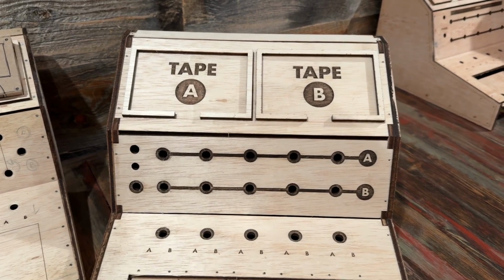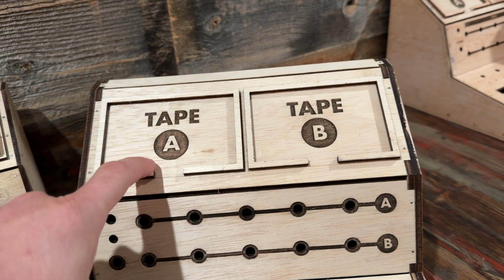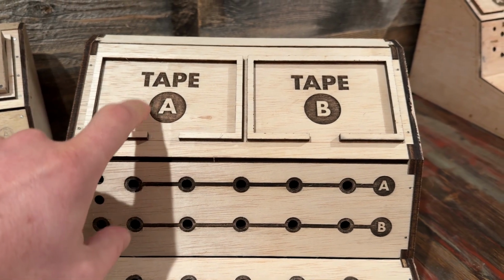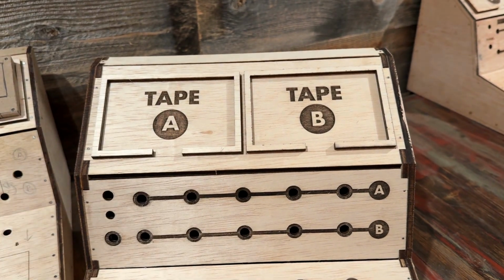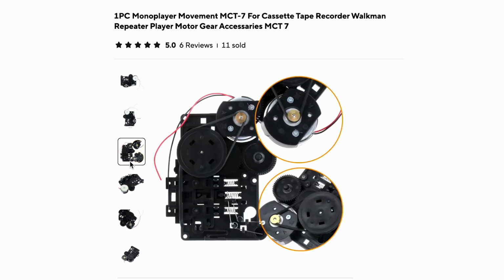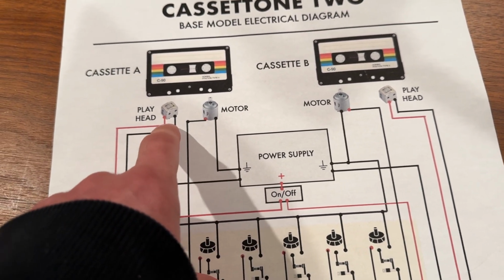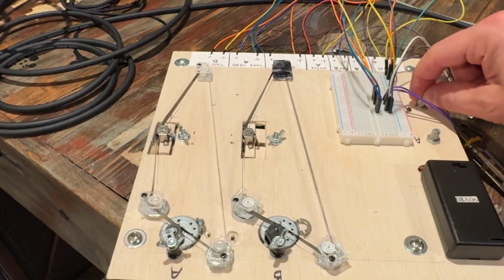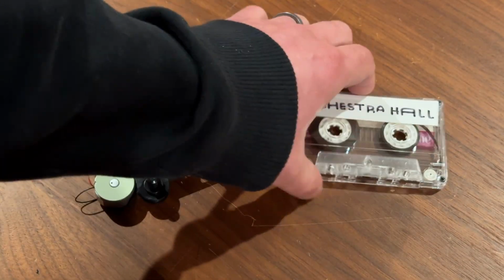Building a Tape Loop Player from Scratch | Prototyping the Cassettone Two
Recently I ordered some parts for my Cassettone Two project but they won't arrive for a few weeks. That is way too long to just wait around without working on the machine.

So in the meantime I built this prototyping board. It's made from scrap wood and elements I salvaged from broken cassette players. This lets me continue to work on prototyping while I wait for the actual tape-player mechanisms to arrive.

It was a fun labor of love that I had just gotten up and running when something unexpected happened...